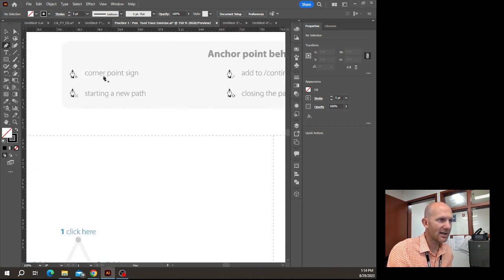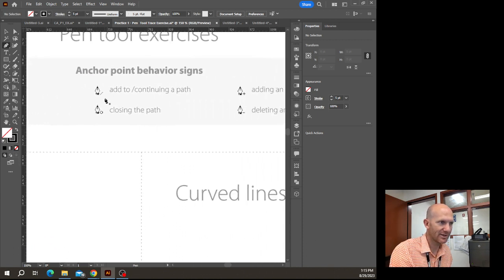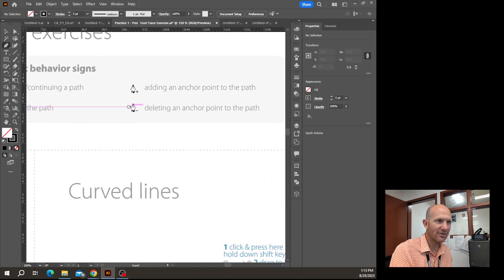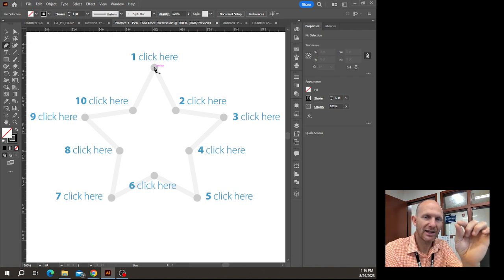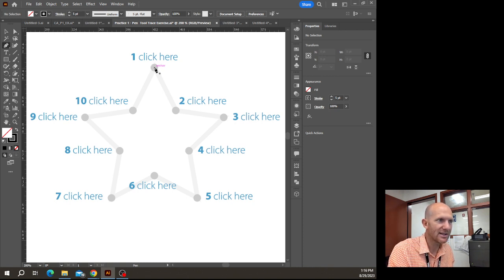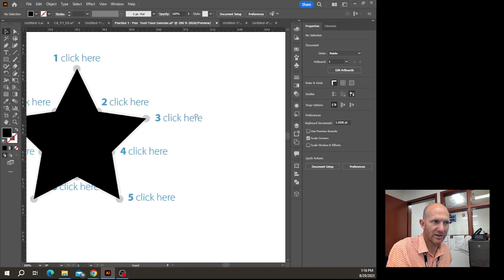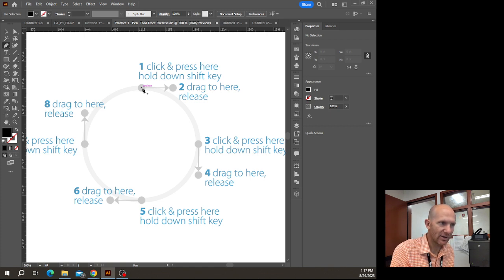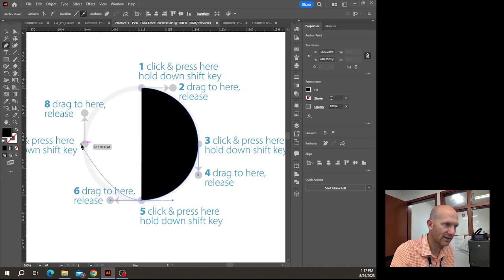W4 3.1 PenTool 1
Using the Pen tool for both straight and curved lines.